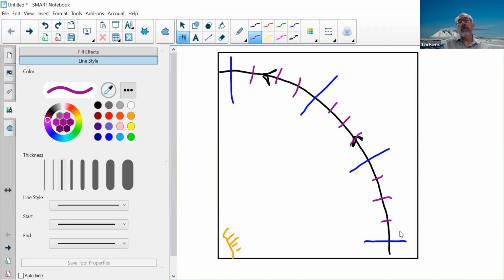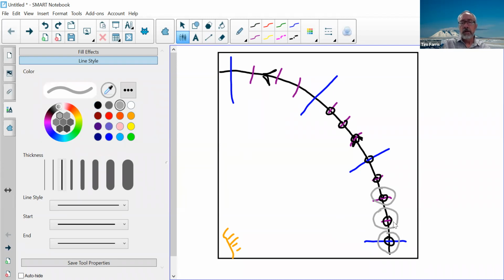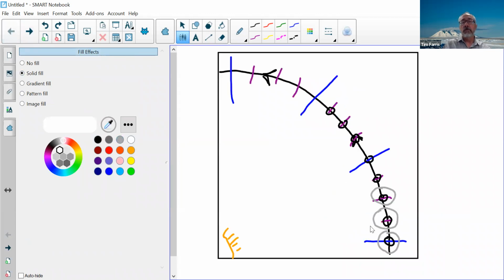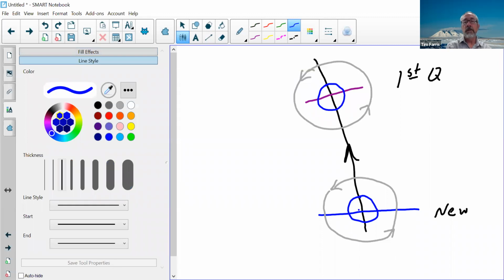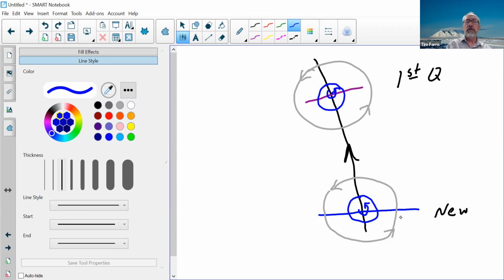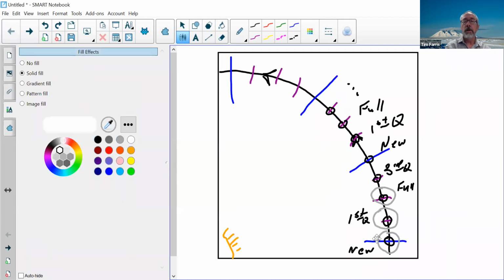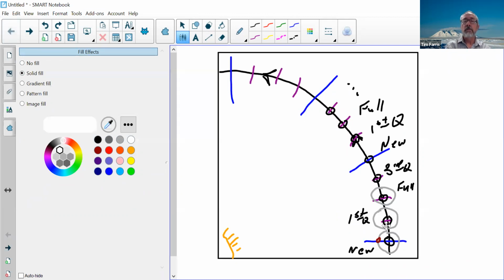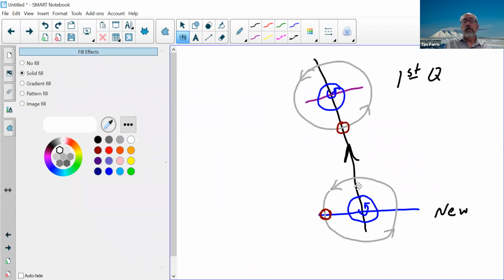Shape of the Moon's Orbit Lab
Help with the Moon's Orbit Lab